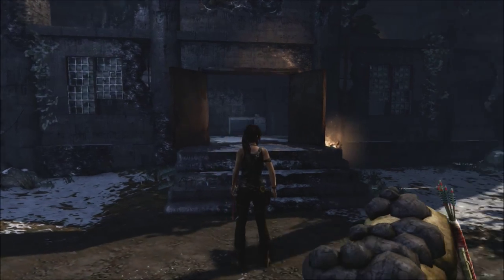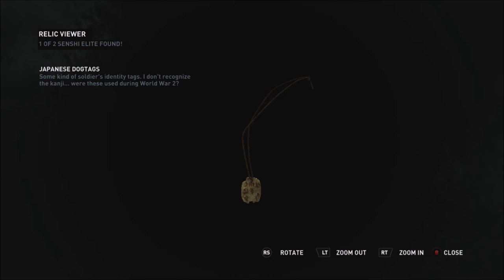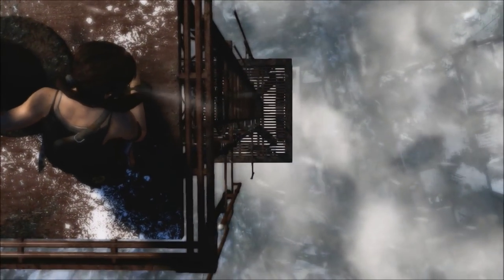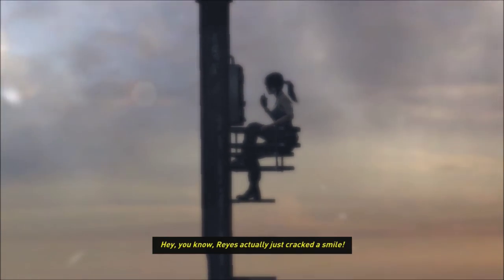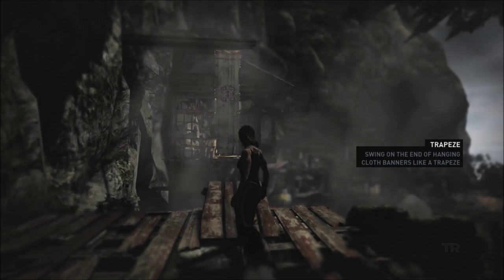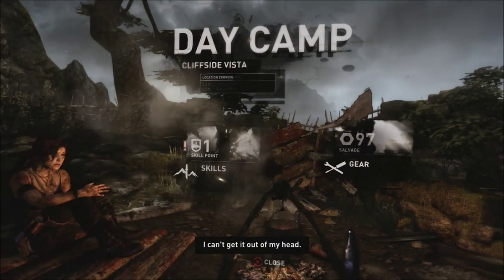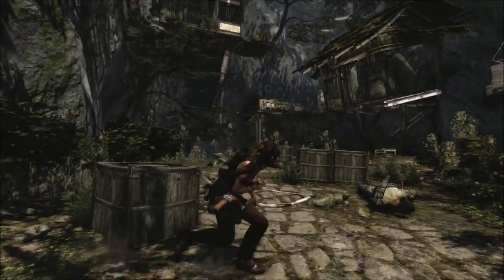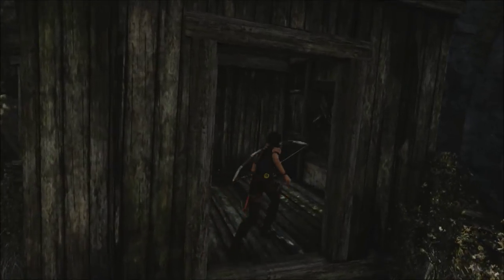Tomb Raider Series, Episode 8: ALL HOPES DASHED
We risk life and limb, and climb up a rickety radio tower, and what do we get?